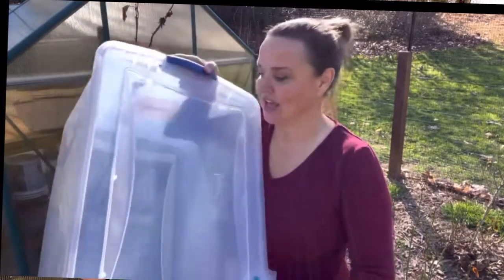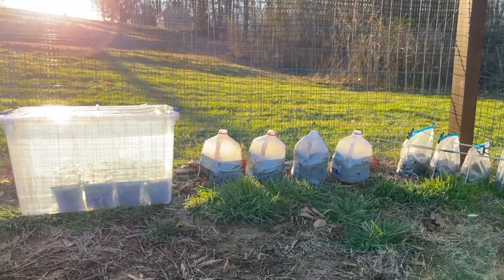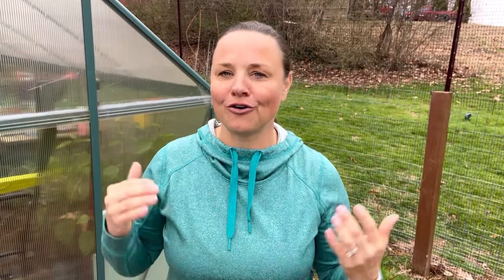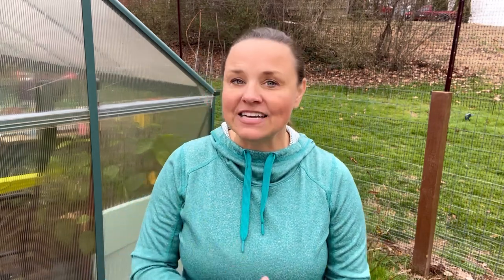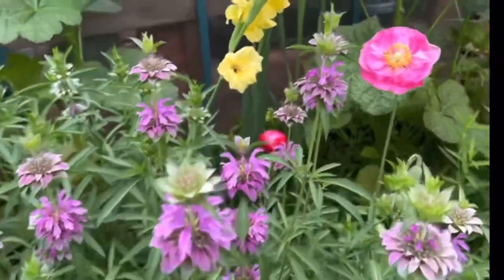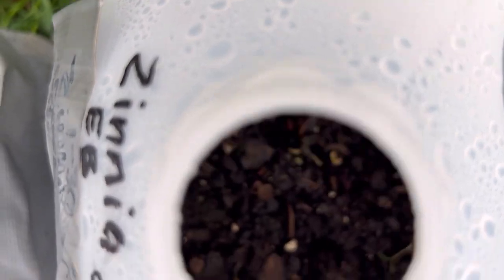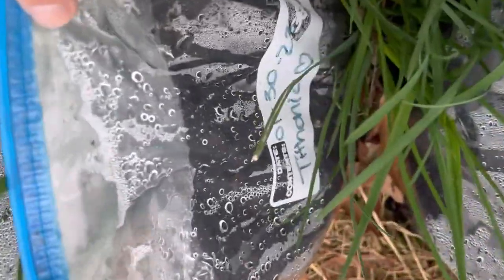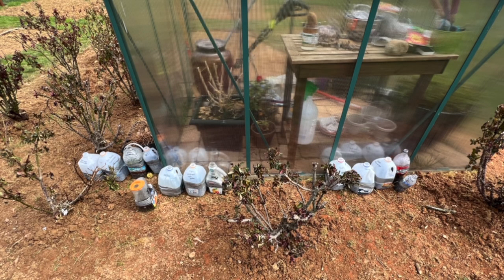Winter Sowing Drama & I NEED Your Help! Is Winter Sowing STILL Possible?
Let's face it, gardening is unpredictable. I mean we can do something successfully one way 100 times and that 101 may not work. That is the way the bread is buttered sometimes. Winter sowing has captured my heart and is how I want to start the masses of seeds I have purchased to create my dream cottage garden this year. I had a plan and Mother Nature had another.  So...I am at a crossroads and need some guidance and advice.  I hope you will watch for the update of my 3 Different Methods of Winter Sowing UPDATE and where I am at today.  I look forward to all your wisdom and I so appreciate you watching.

I hope you have a fantastic day!

Thank you for being the best part of my day!

North Carolina, Zone 7b

🌱 VIDEO LINKS🌱

Come hang out with me for more day-to-day landscaping tips, tutorials, designing + garden living, where I blend my career with my passion to create The Southern Daisy